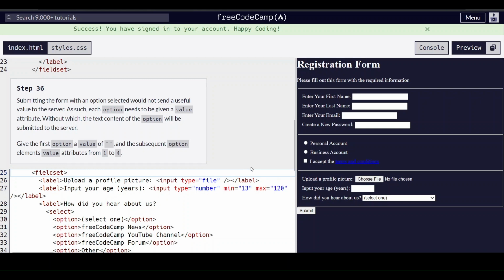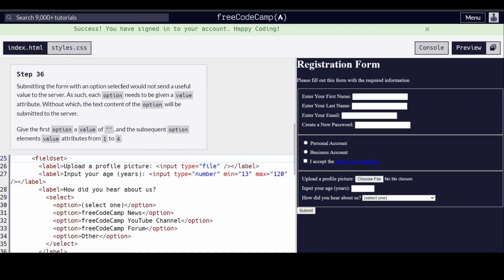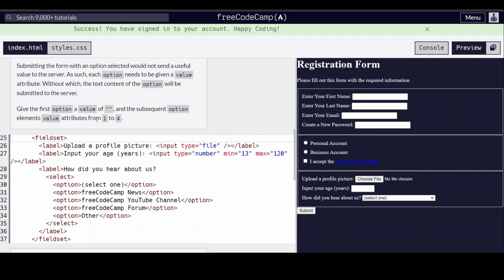freeCodeCamp | Learn HTML Form: Step 36